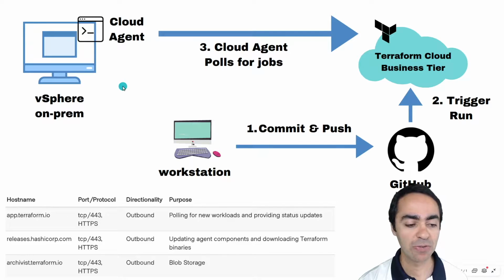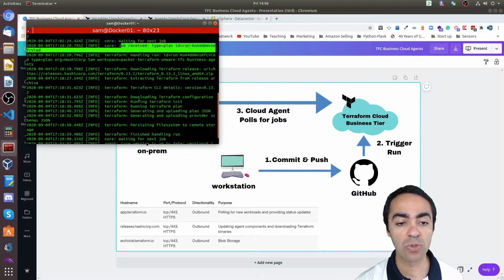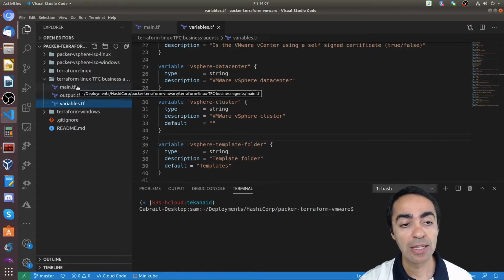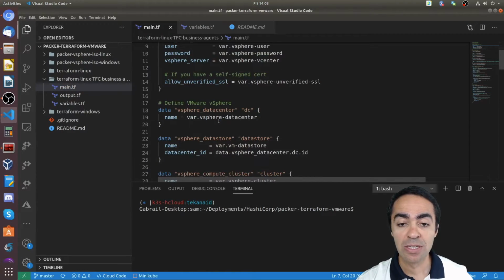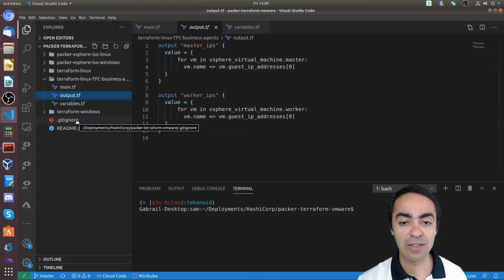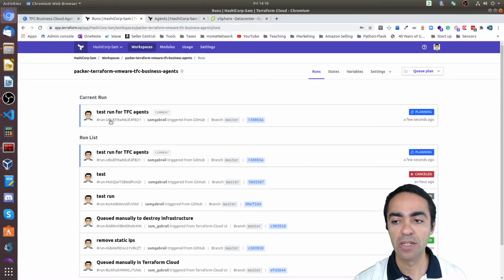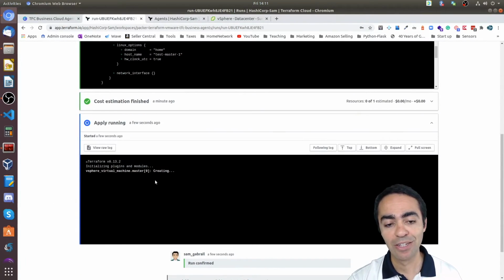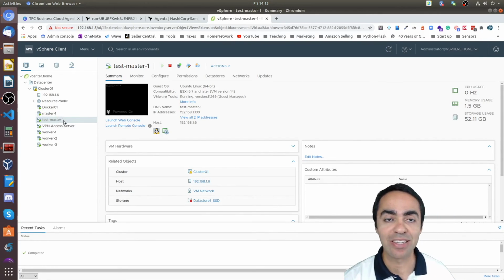Terraform vSphere with Terraform Cloud Agents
You don't need to open firewalls in your environment for Terraform Cloud to provision on-prem resources. The agents poll Terraform Cloud for resources.

You only need to open your firewall for outbound communication on port TCP/443 for HTTPS.

In this demo, I have a vCenter server in my home lab that has 2 Ubuntu 18.04 templates that were built using HashiCorp Packer.

This Terraform setup is used to build master and worker servers for K3s. One Ubuntu 18.04 template is used for the master nodes and the other template is used for the worker nodes.

K3s is a stripped-down version of K8s that I use in my home lab. It's a lightweight version of K8s that is suitable for my home server.